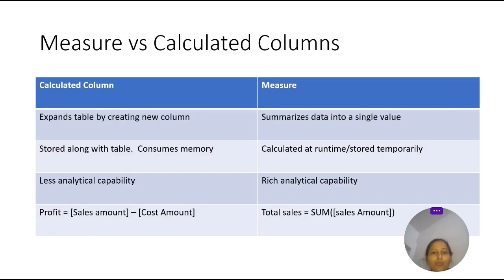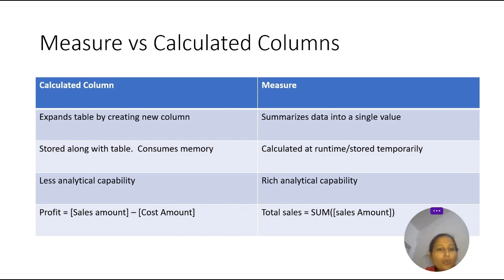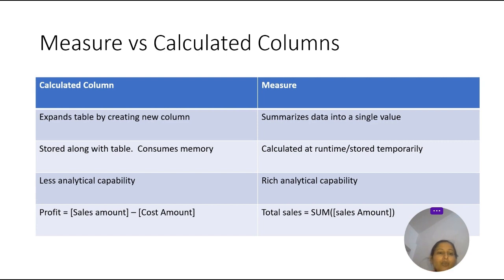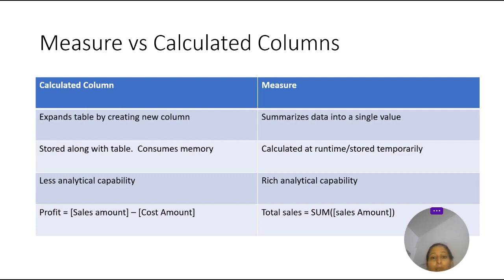#01 - What is Power BI DAX | Power BI DAX Tutorial | Power BI Dax Tutorials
What is Power BI DAX |
Power BI DAX Tutorial |
Power BI Dax Tutorials

Next, we create a measure using operators, like addition, subtraction, division, and multiplication. We then dive into how you can create measures using a graphical user interface called Quick Measures.

We then move onto creating a calculated column and talk about the advantages and disadvantages of columns vs. measures.

We then dig into iterator functions and when you would use them compared to an aggregator function. Iterator functions include sumx, countx, averagex, maxx, minx, and rankx.

Next, we look at the date functions that are available and we use the one called weekday.

We wrap up by looking at some logical functions, including find, if, and calculate.